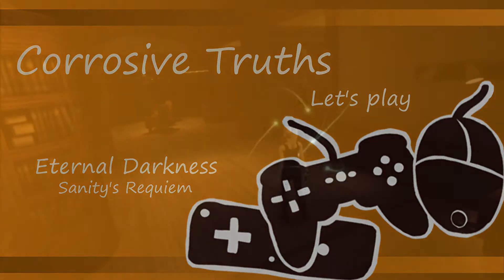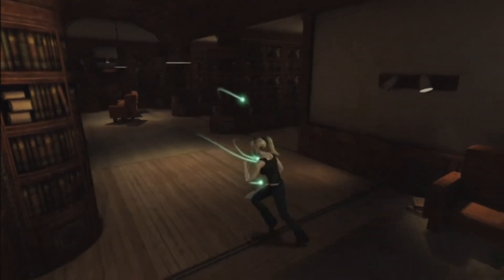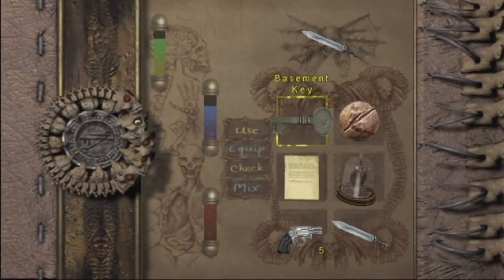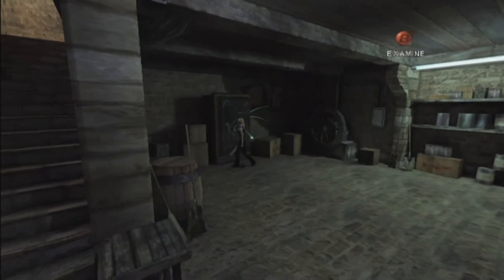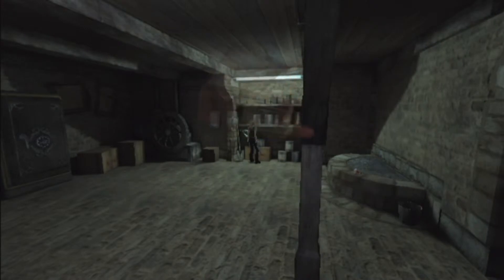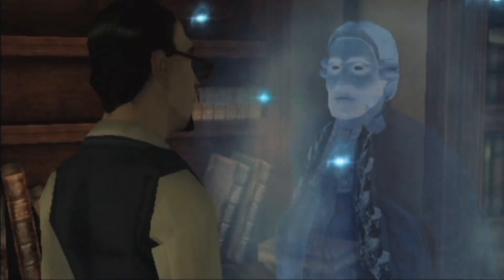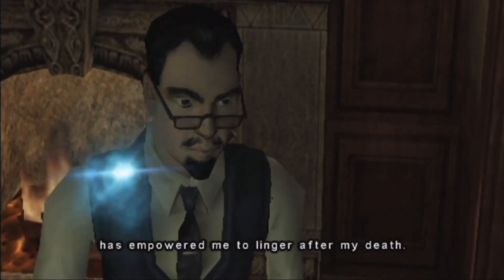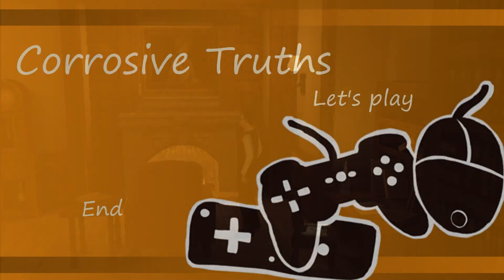Eternal Darkness Sanity's Requiem - A Lucky Penny - Part 38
Hello, we're Michaela (StudiousOctopus) and Peter (Peter Reviews). For this Let's Play, Michaela is the player, with Michaela & Peter commentating.

We're playing Eternal Darkness Sanity's Requiem. This video is encoded in delicious Pro Logic II, so turn on your favourite decoder if you have it!

In this episode, we're Alex again briefly as we put some new items to use - finding us our next chapter page 'A Legacy of Darkness'.